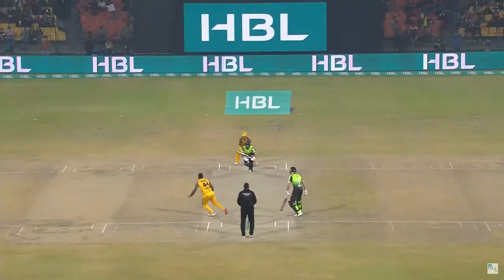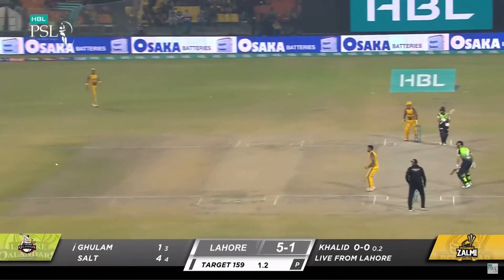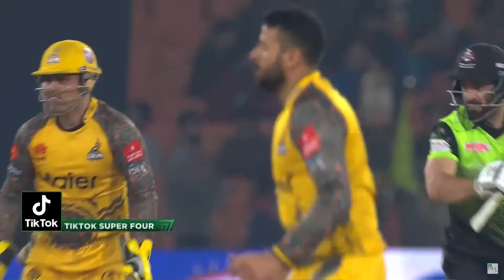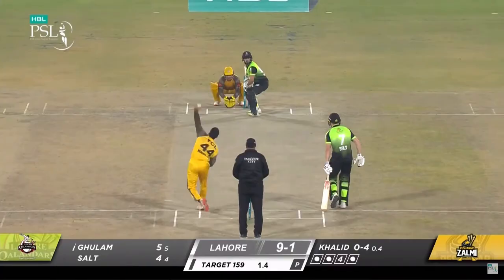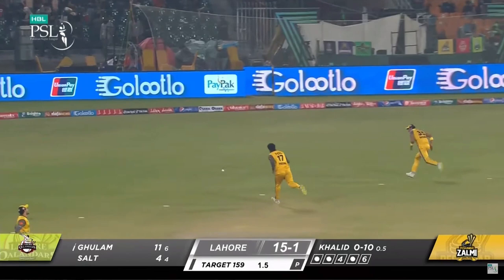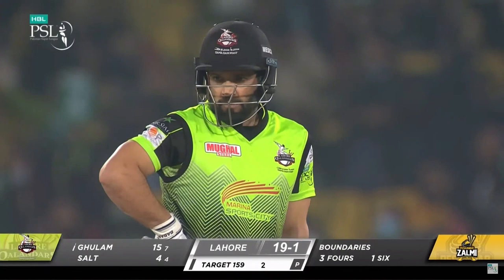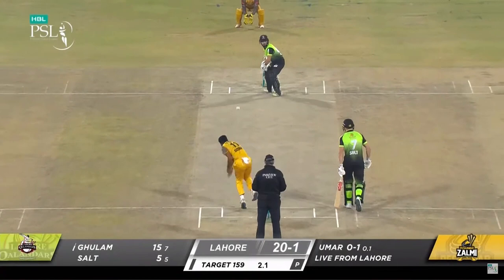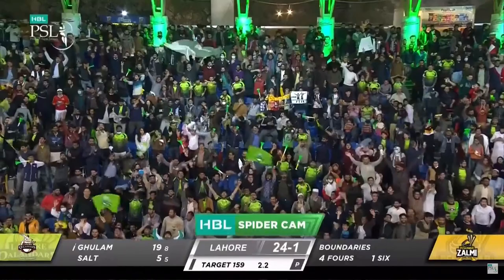Kamran Ghulam & Phil Salt On Fire | Lahore Qalandars vs Peshawar Zalmi | Match 30 | HBL PSL 7 | ML2G